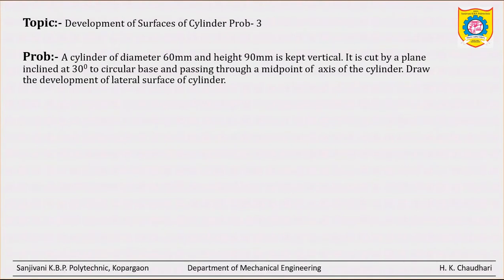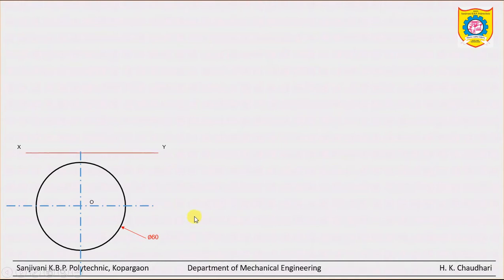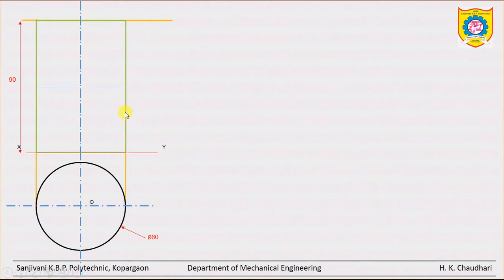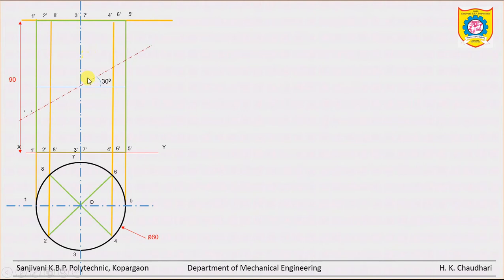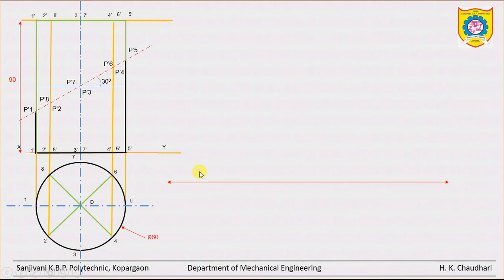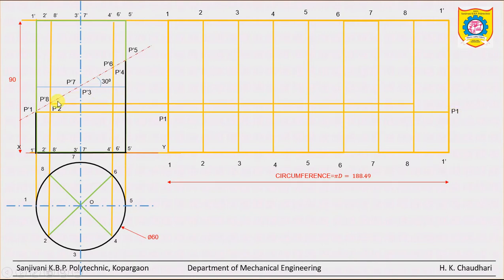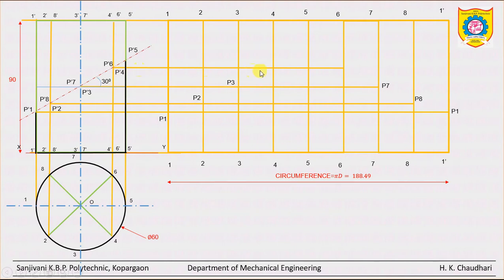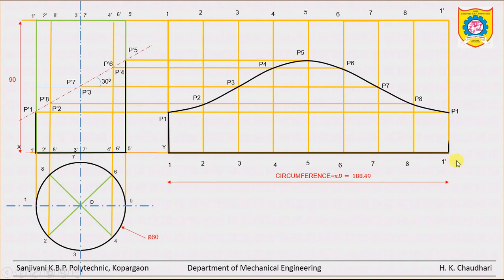Development of Surfaces of Cylinder prob 3